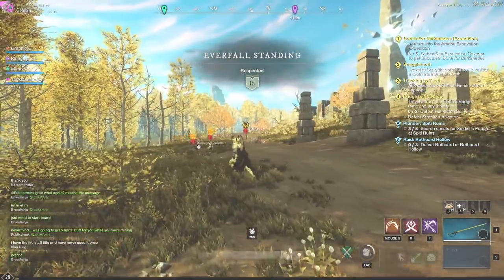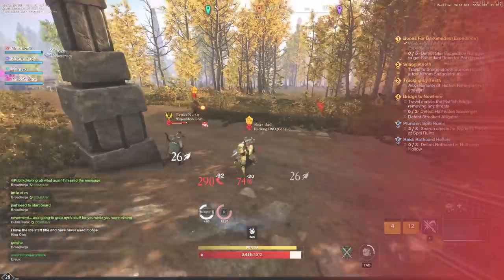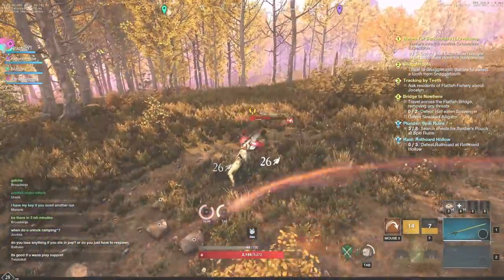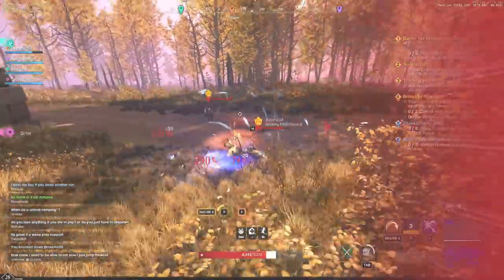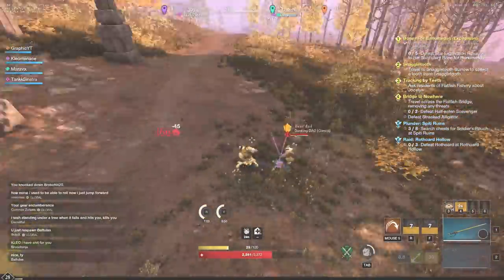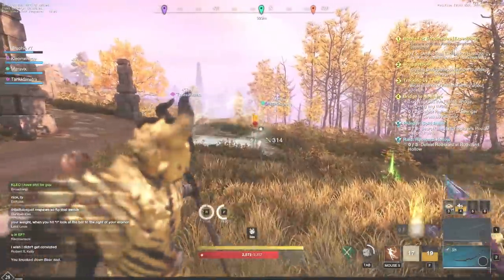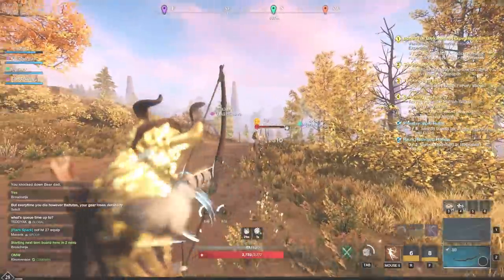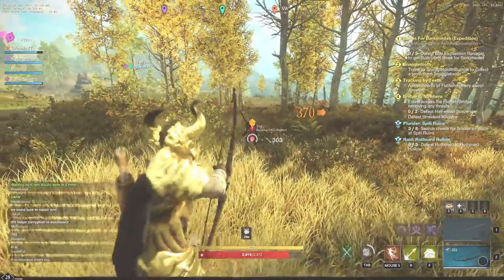STRONGEST BUILD in New World MMO! Bow Build, Rapier Build PVP 1v3 in New World MMO!